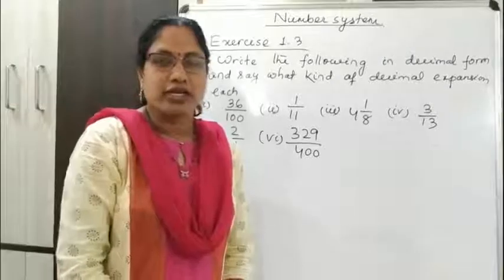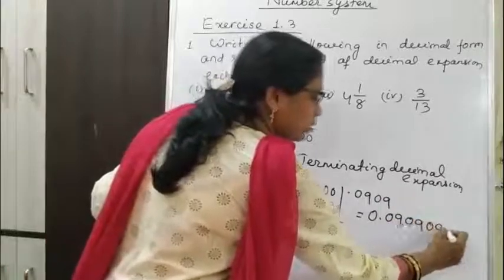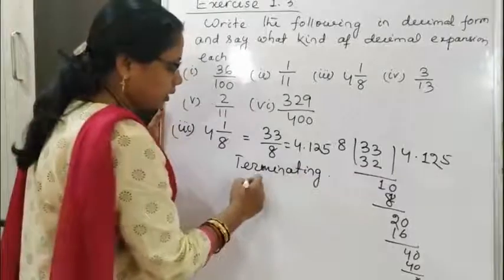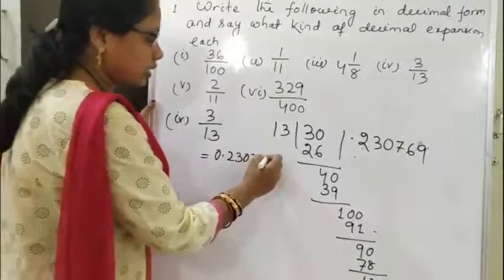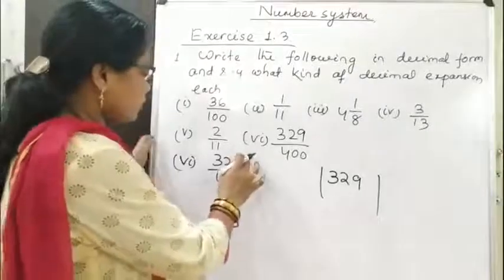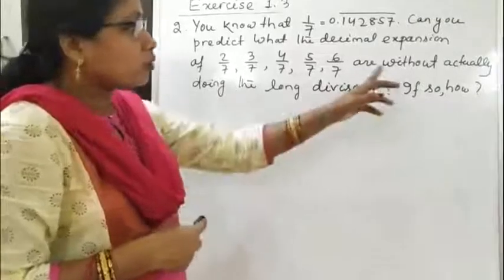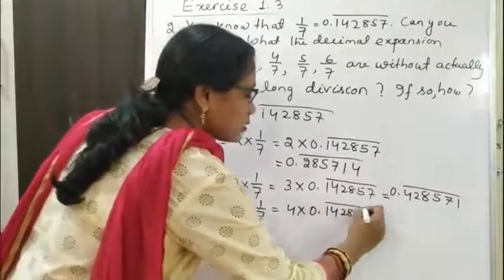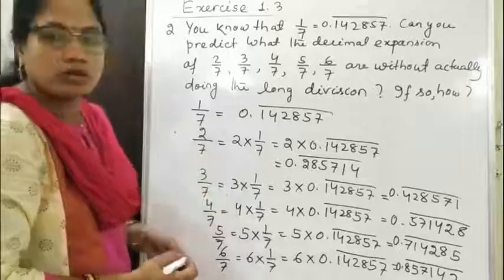CBSE_NCERT Solutions for 9th Mathematics_Number System_Exercise 1.3_ Q No 1 and Q No 2